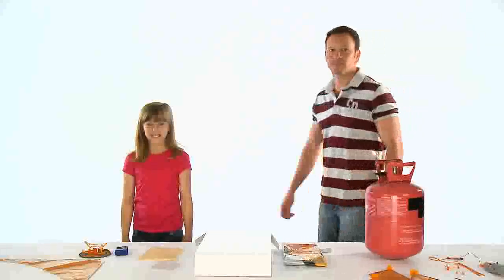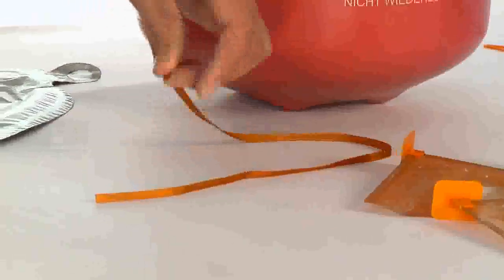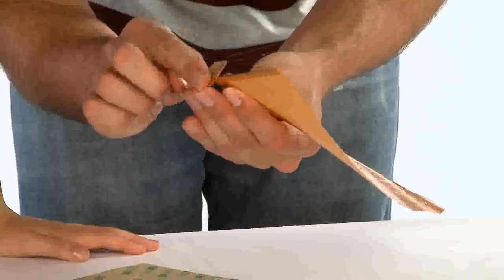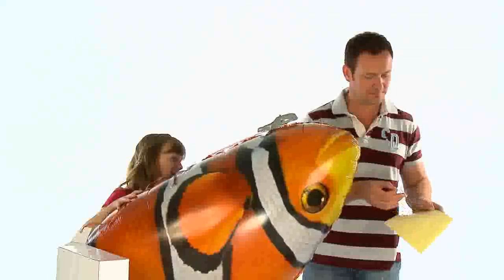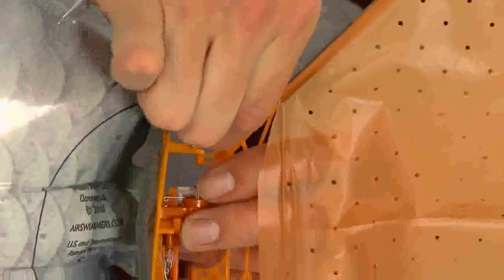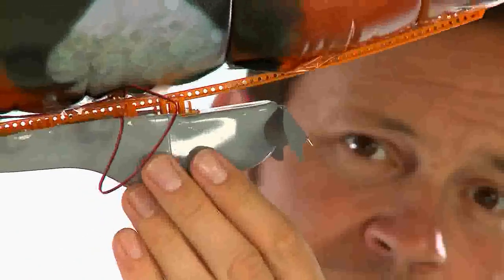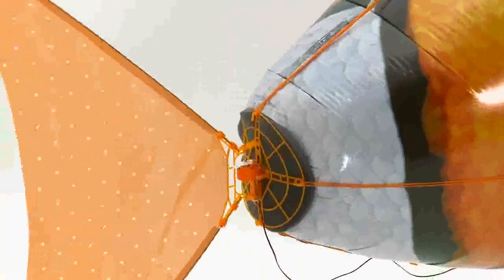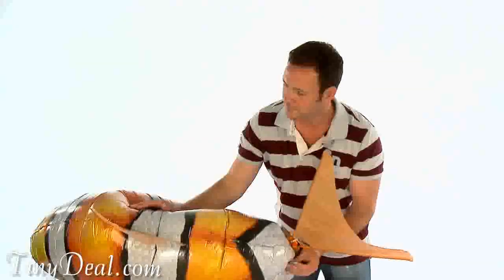Funny Infrared RC Air Flying Fish Toy with LED Light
$22.06  Advanced Infrared Air Flying Fish Clownfish Air Swimmer Toy with Remote Controller & LED Light FTY-58290